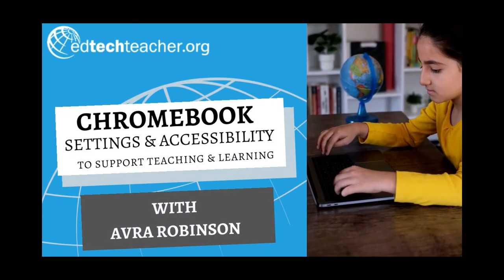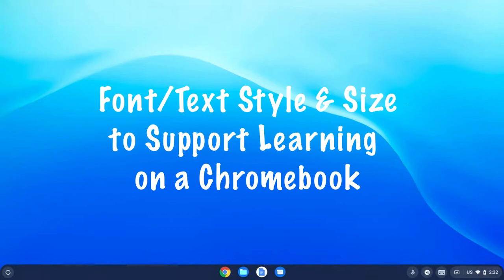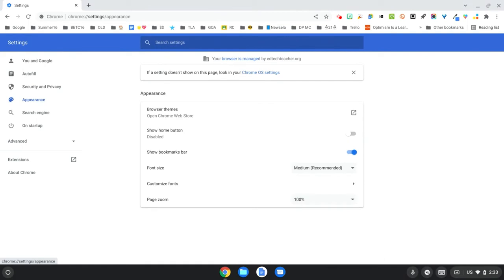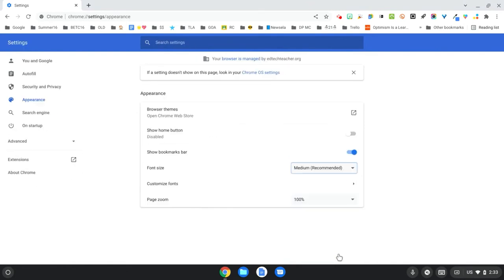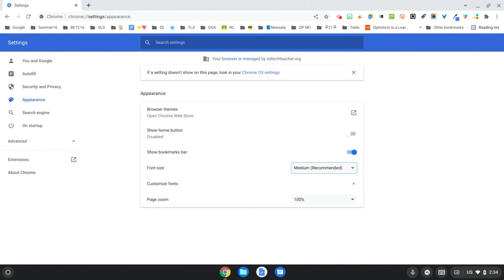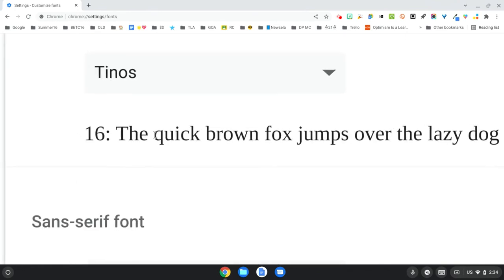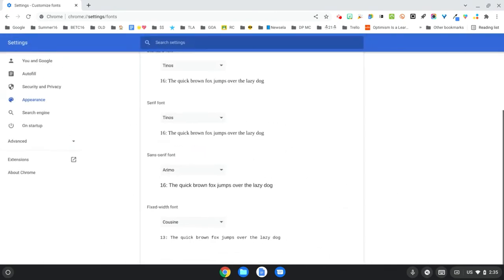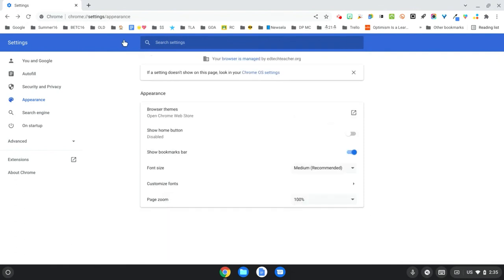Chromebook Accessibility Customizing Font & Text Size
The Chrome Browser and Chromebooks provide many options for customization and personalization to provide support for users - specifically students.  In this video, EdTechTeacher instructor, Avra Robinson, demonstrates how to customize font/text style and size to support student learning.